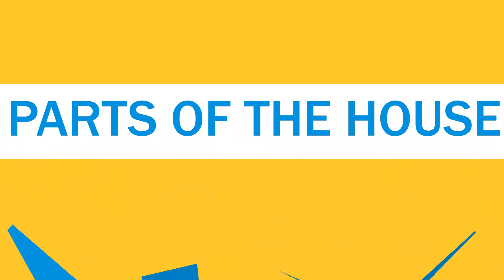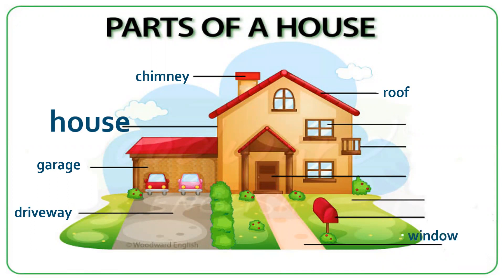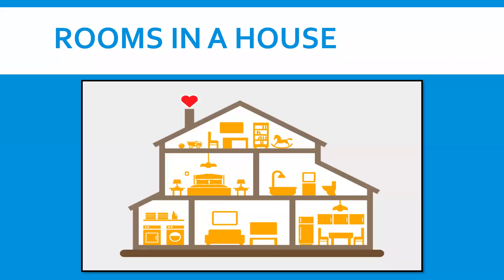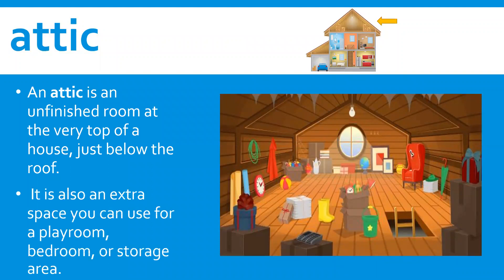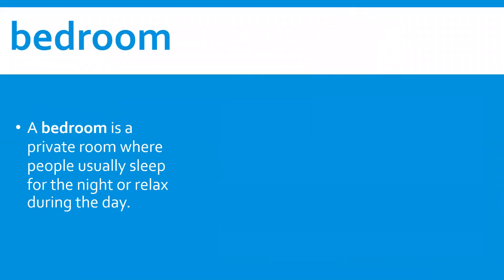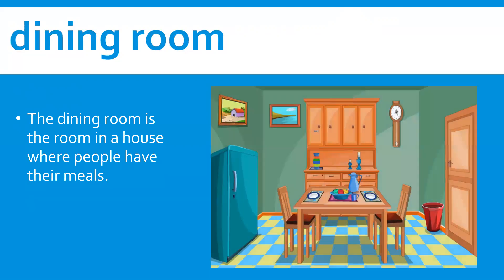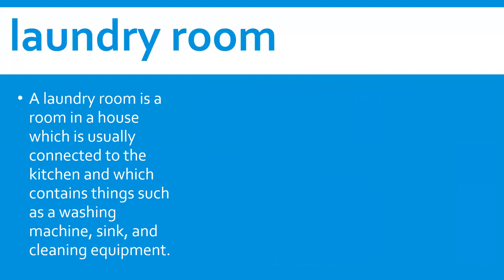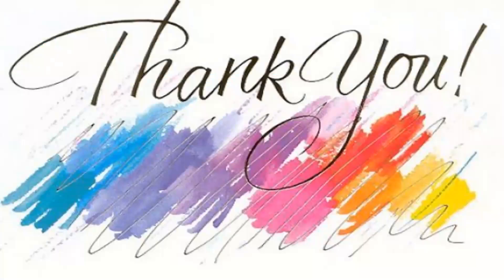parts of the house